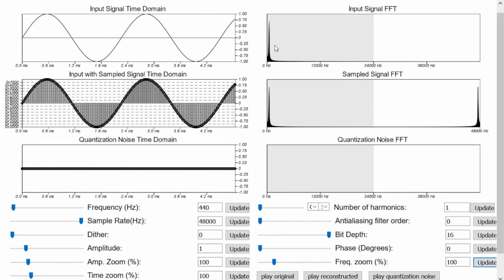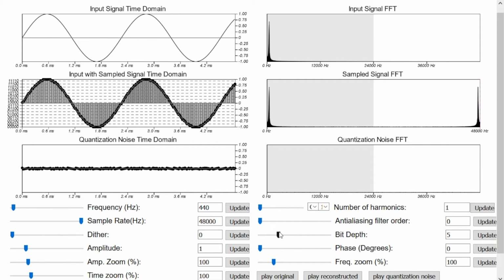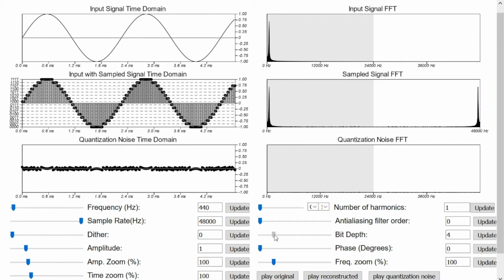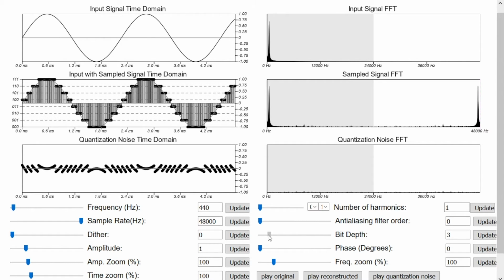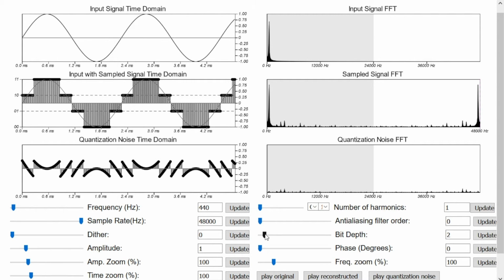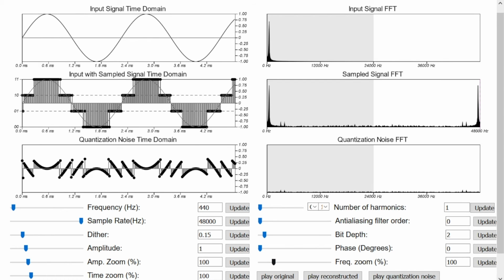IDMIL DAWb - Quantization Demo - M. Wanderley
Demonstration of the IDMIL Digital Audio Workbench (DAWb) - Second view: Quantization and Dither.